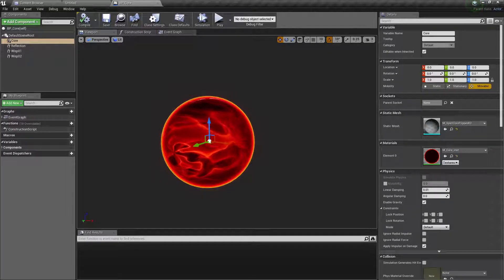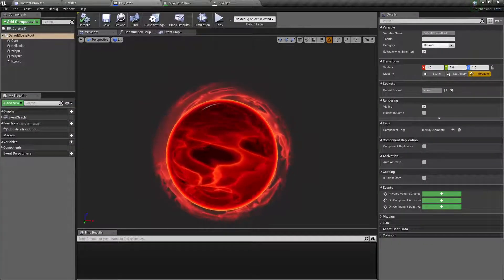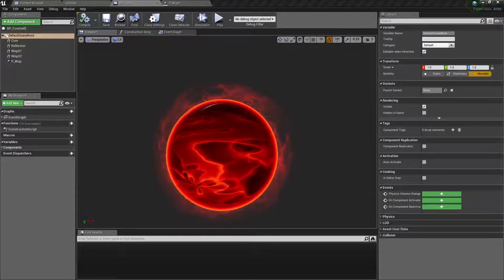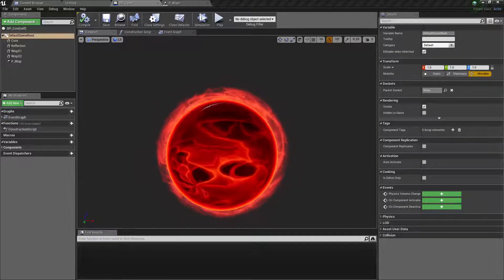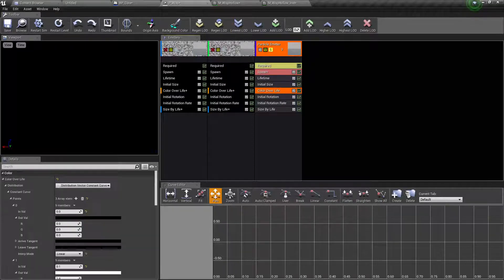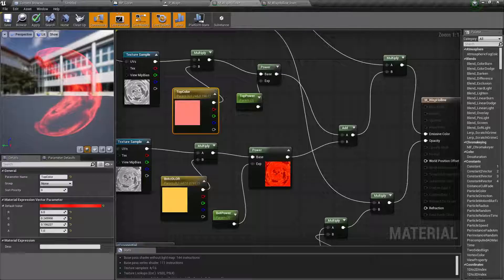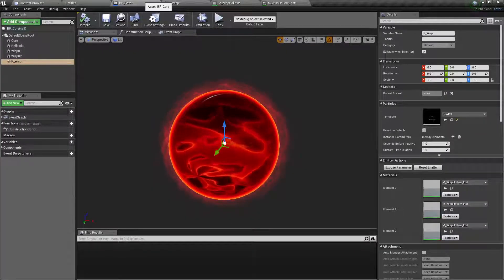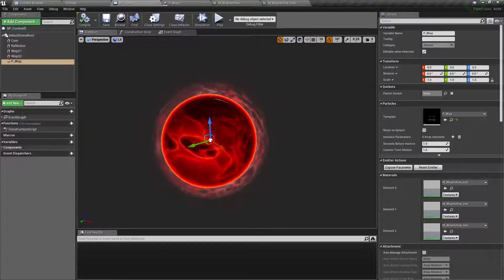How to create basic VFX materials in Unreal Engine Part 5